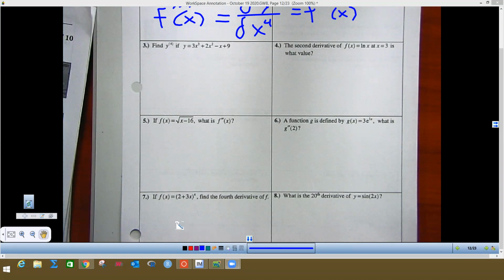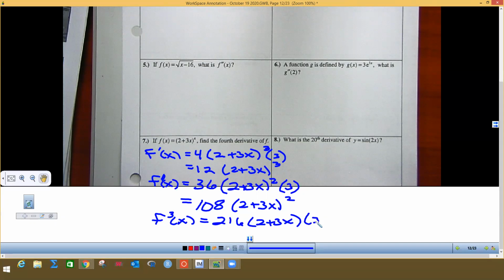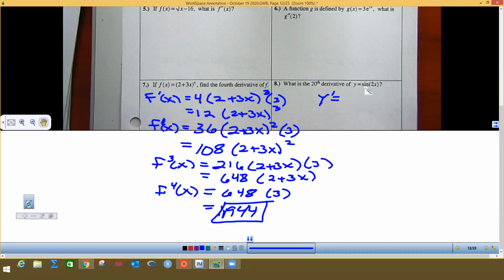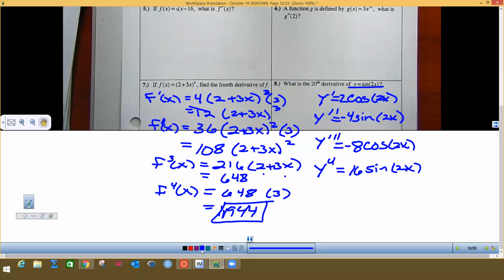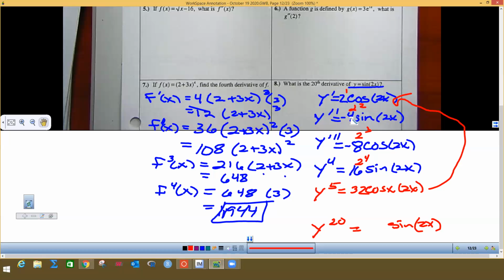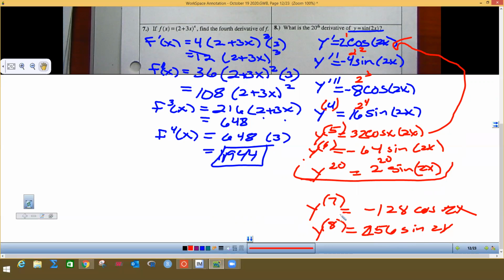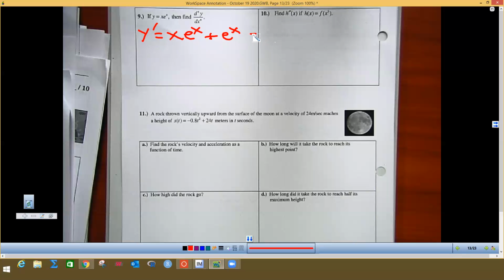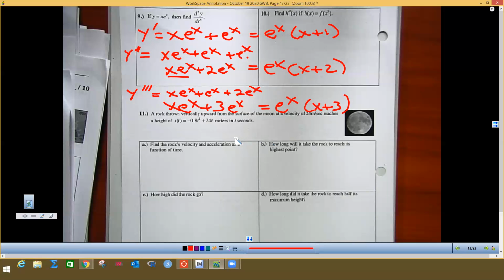3.6 wkst problems 7,8,9 workded